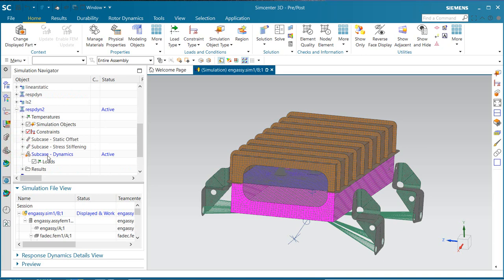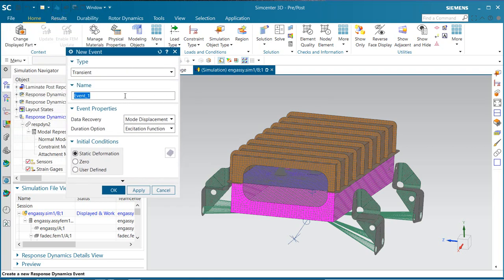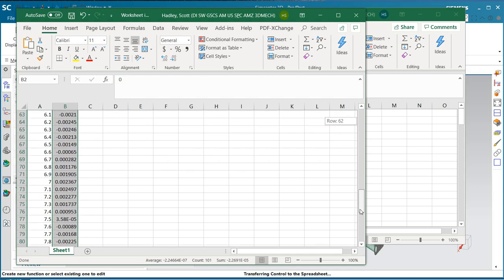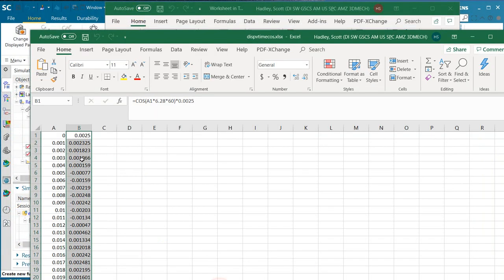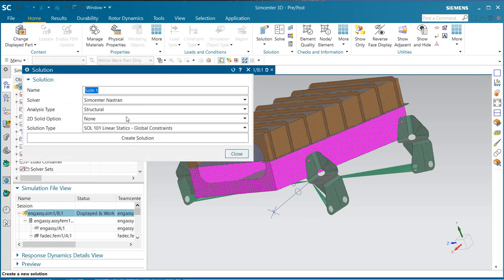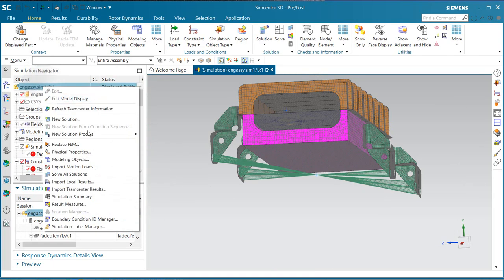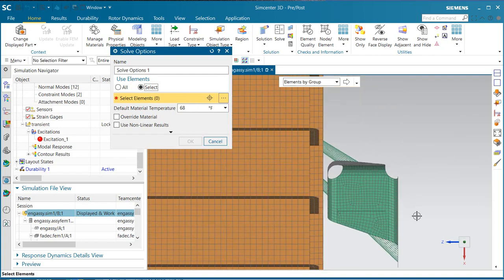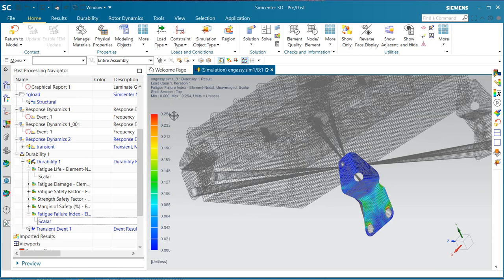Simcenter 3D Durability analysis of a FADEC electronic box assembly from a dynamic excitation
Predict the life of your electronic enclosure in a transient dynamic environment with Simcenter 3D Durability